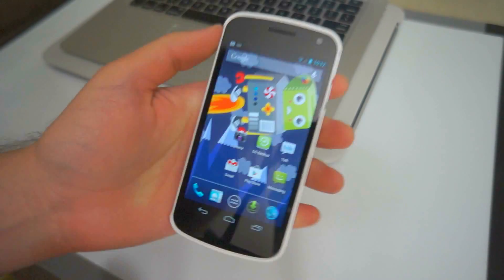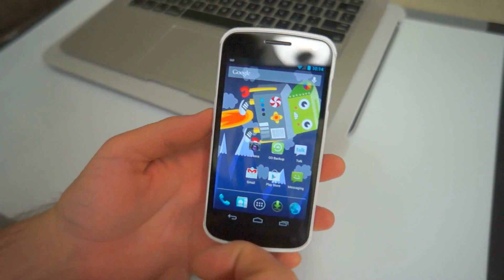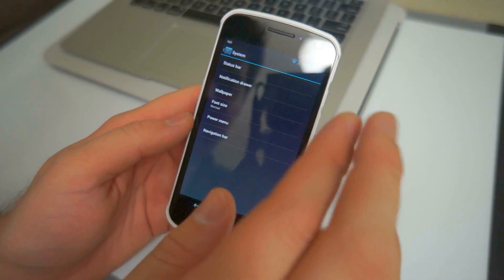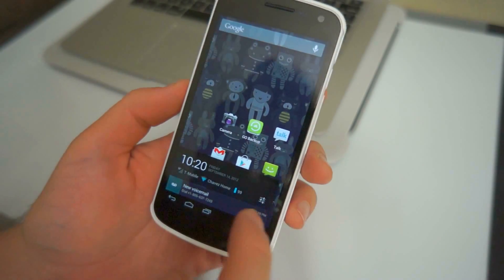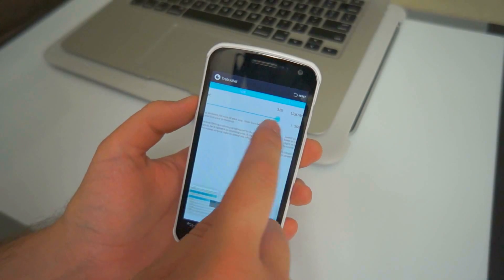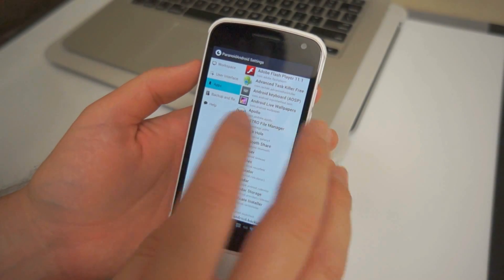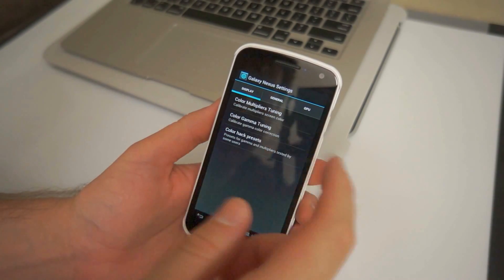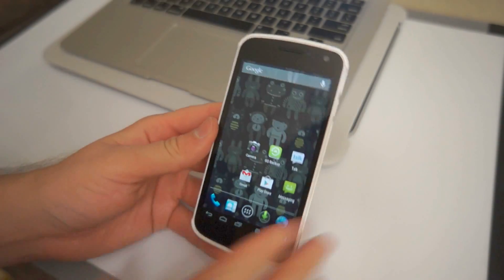Best Android ROMs: Paranoid Android for the Galaxy Nexus